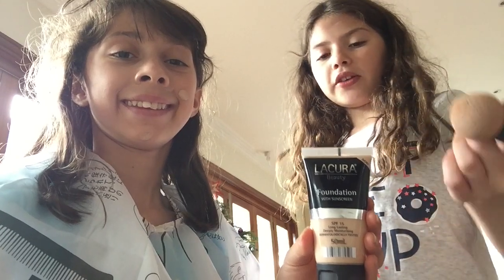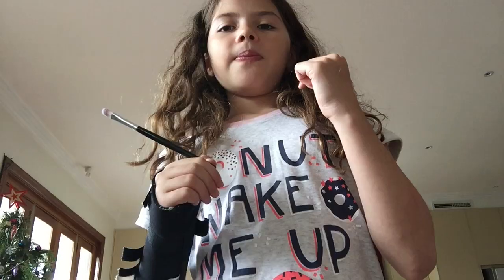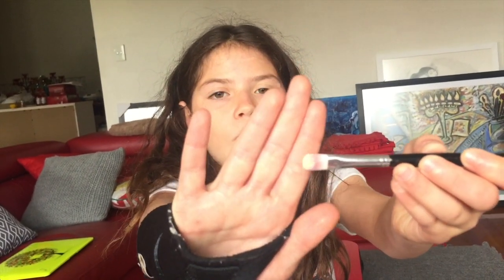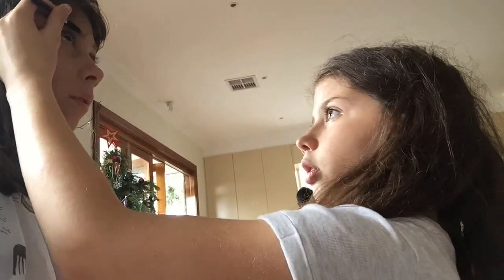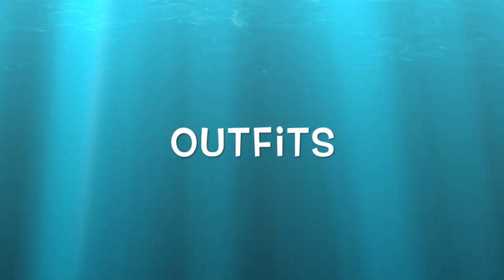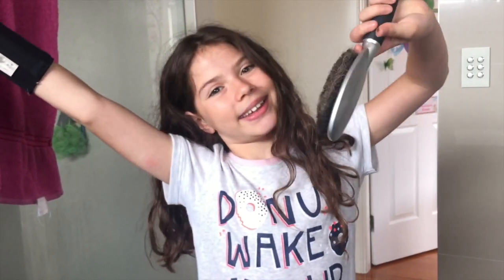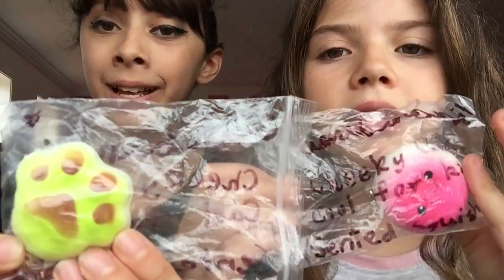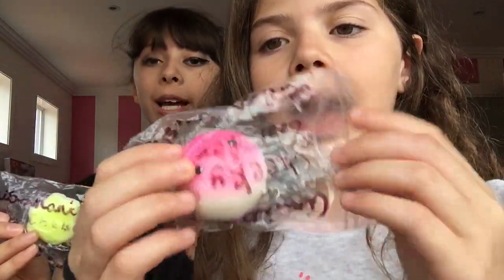Cheeky Chelsea Makeover!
Hi guys, Cianibanani here! In today's video I will be giving my sister a makeover!!! I will be doing her makeup and hair, and deciding on her outfit! I hope you enjoy it! Cianibanani out!